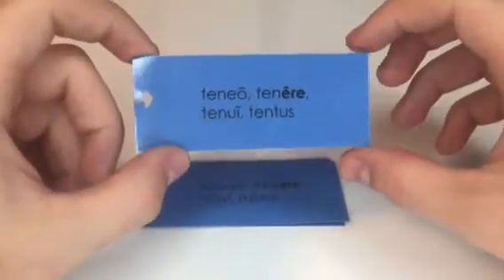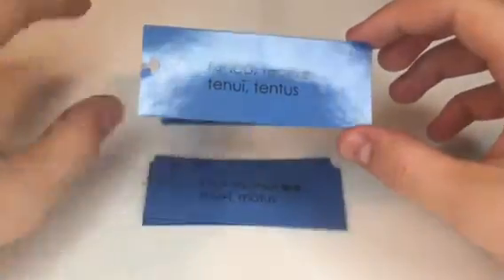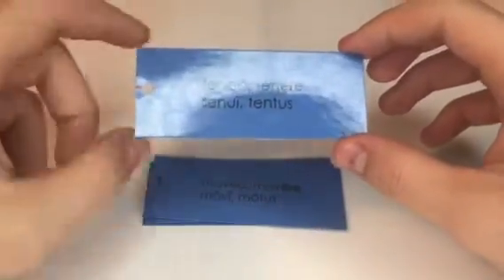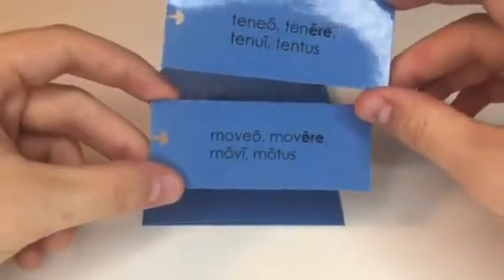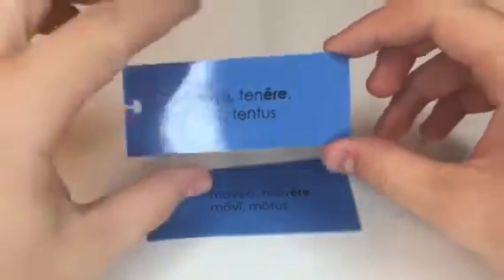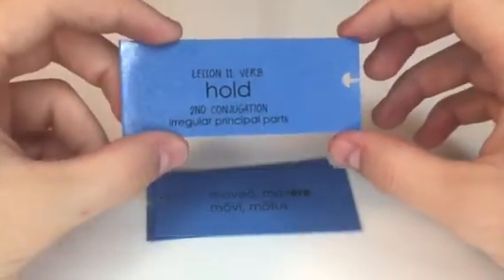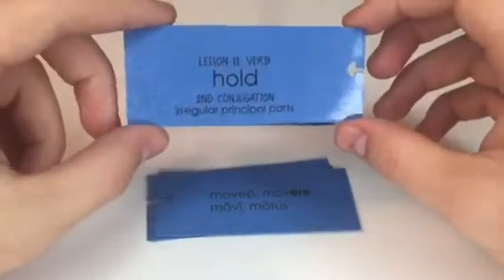Henle Vocabulary: Lesson 11 Part 1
Pronoun time!

Remember, a little patience and a little hard work can go a long way! I am so excited that you are joining me on this journey.

Chapters:
0:00 New Vocab
3:33 Review!
5:27 See ya next time!